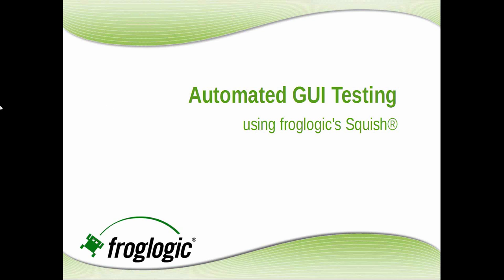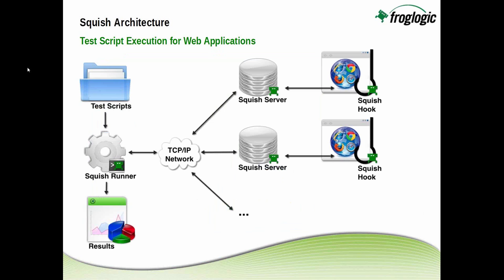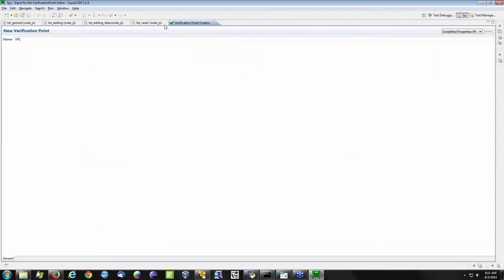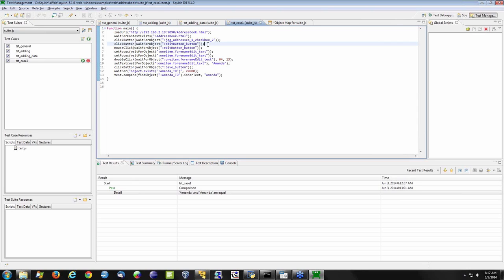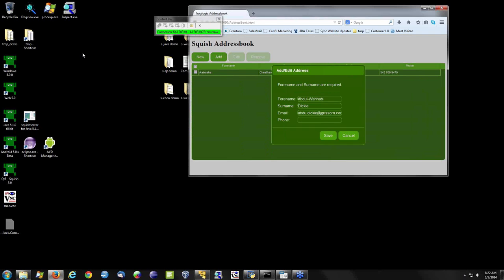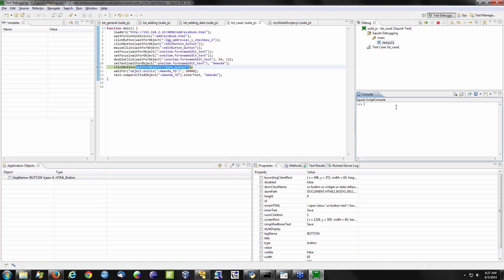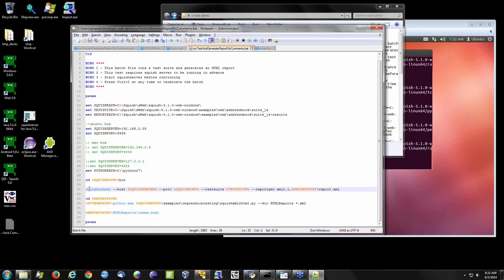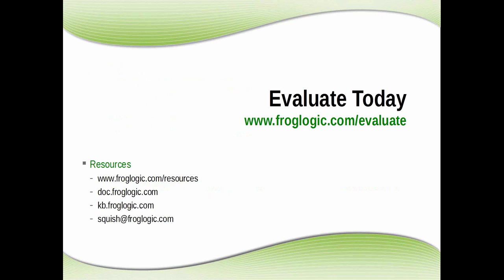Squish for Web demonstration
This demonstration illustrates automated testing of Web applications using froglogic's Squish. Have another type of application? Java AWT/SWT, Qt, Qt/E, iOS, Android, .NET, MFC, etc. Squish interacts similarly with each technology: recognizing actual objects, interacting with the objects, taking your testing to new levels, increasing not only your testing coverage, but also your test suite reliability.